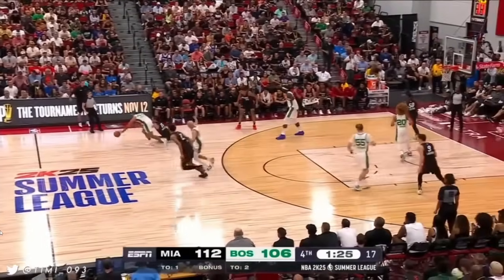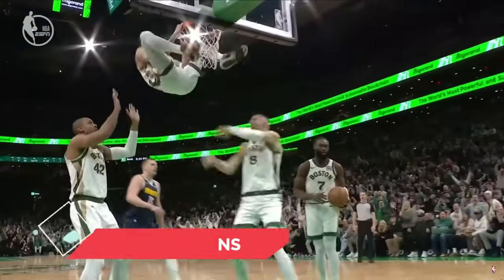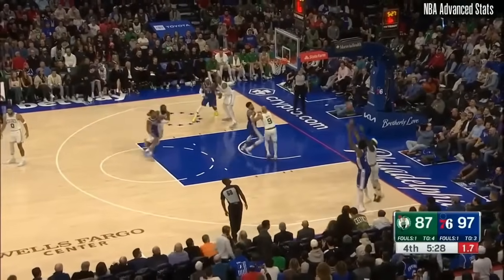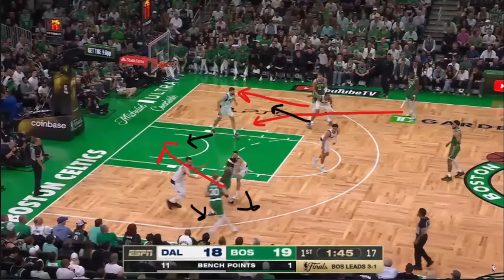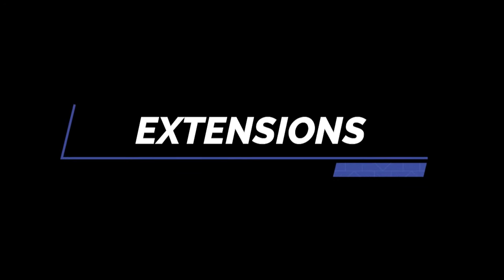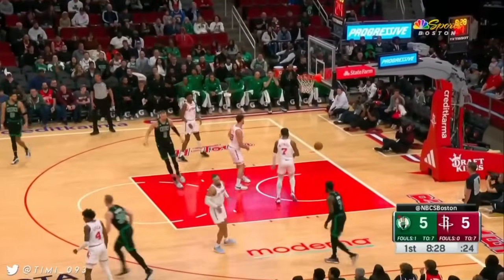The Boston Celtics have a SECRET Weapon…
This video looks at the Boston Celtics and how Jaden springer is a secret weapon for them to win another nba championship with Jayson Tatum and Jaylen Brown